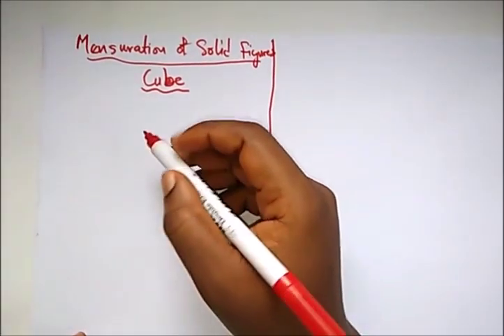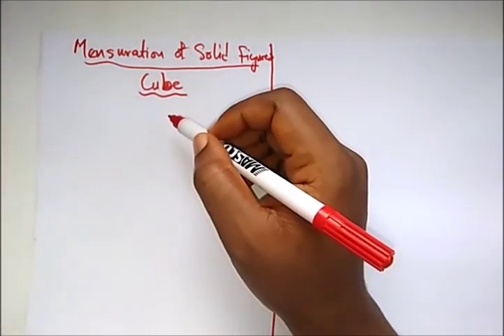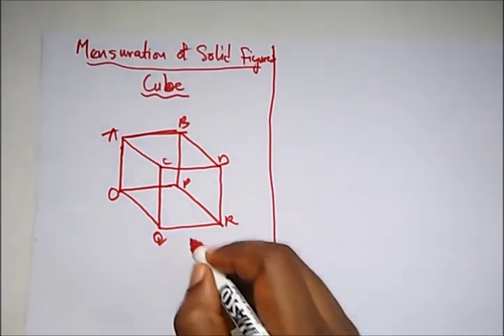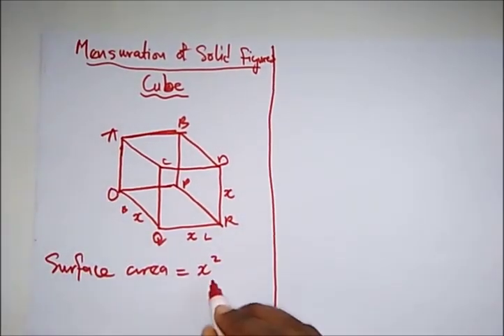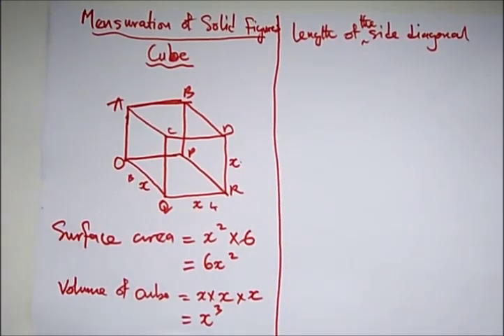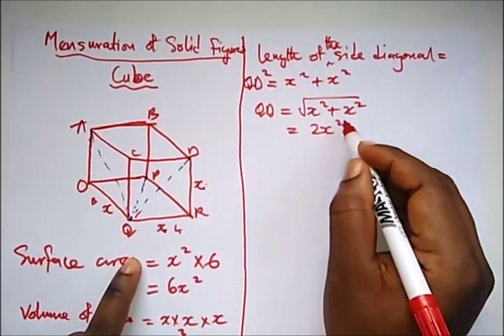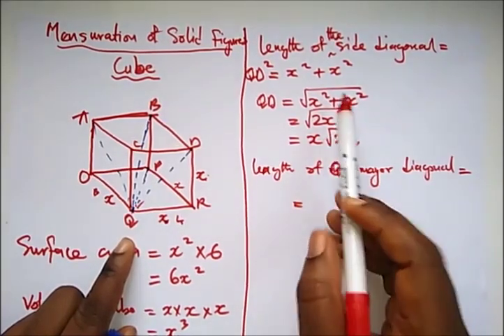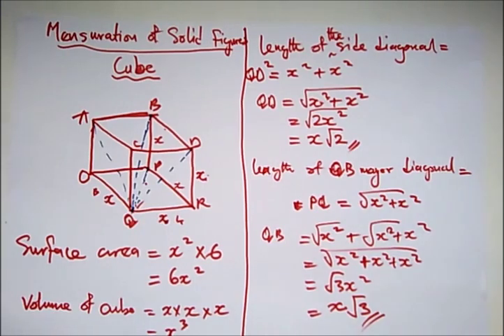Mensuration of Solid Figures - Cube (Volume, Area & Diagonal - Request by Sahr Bongah)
Mensuration of Solid Figures - Cube (Request by Sahr Bongah)